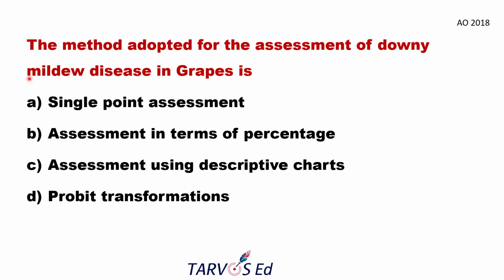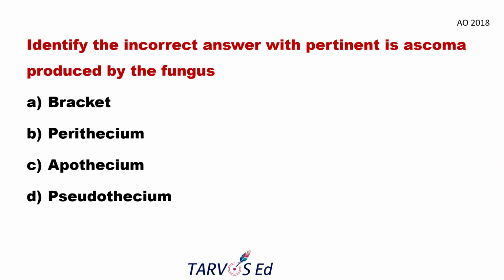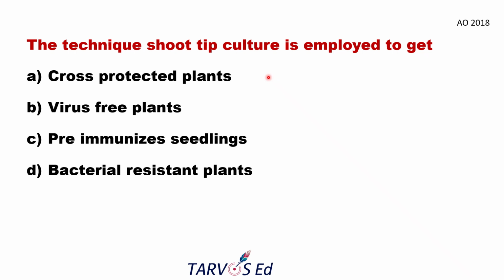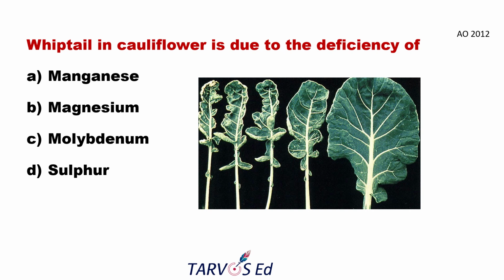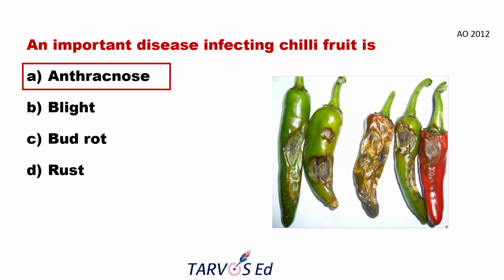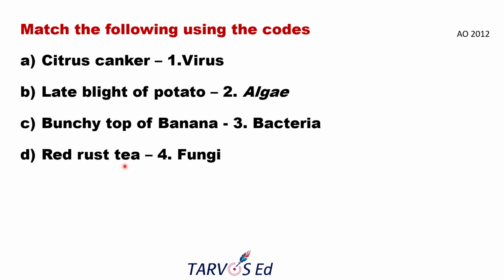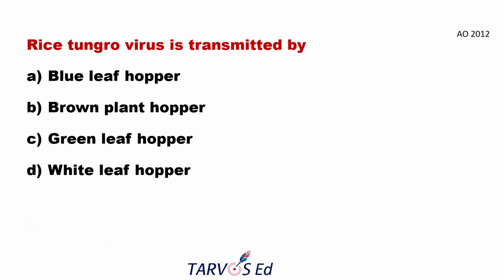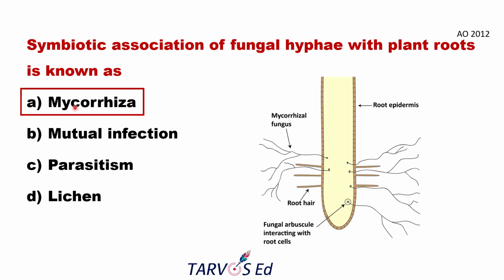IBPS AFO | TNPSC AO| Agriculture Exam Preparation | Plant Pathology MCQs You Cannot Miss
Looking to ace your agricultural competitive exams? In this video, we deep-dive into important Multiple Choice Questions (MCQs) regarding Plant Pathology, sourced directly from previous year question papers (PYQs).

This session is designed to help you tackle common exam topics, including:

Assessment Methods: Techniques for downy mildew in grapes.

Identification: Matching mushrooms with their scientific names.

Disease Diagnostics: Key identification methods for banana and rice diseases.

Vectors & Management: Understanding the role of vectors (like aphids and leafhoppers) in viral disease transmission and biological management using antagonistic fungi like Trichoderma.

Key Pathogens: Insights into Xanthomonas oryzae (bacterial blight of rice) and Sclerospora graminicola (downy mildew/green ear of bajra).

Parasitic Plants: Understanding "Vrikshabhaksha" (Loranthus) and their impact on crops.

Advanced Techniques: The basics of PCR development by Kary Mullis.

Whether you are a student or an agricultural professional, these questions provide crucial practice to boost your exam scores.

Video Timestamps:

00:00 – Introduction: Plant Pathology PYQ Review

00:13 – Assessment Methods: Downy Mildew of Grapes

00:59 – Mushroom Identification (List I & II)

01:39 – Banana Bunchy Top Virus Diagnostics

04:00 – Ascoma Structures & Classification

07:06 – Environmental Factors for Rice Blast

08:17 – Shoot Tip Culture for Virus-Free Plants

09:58 – PCR Technique Development (Kary Mullis)

11:16 – Whiptail in Cauliflower (Deficiency Disorders)

11:48 – Leaf Blotch of Turmeric

12:11 – Wilt Phase Symptoms

13:51 – "Green Ear" of Bajra & Pathogen Identification

14:27 – Chilli Fruit Anthracnose

16:11 – Major Sorghum Diseases

16:30 – Sigatoka Leaf Spot in Banana

17:40 – Bacterial Blight of Rice: Causal Agent

18:11 – Matching Diseases with Causal Organisms

19:31 – Plant Disease Control Principles

19:50 – Antagonistic Fungi in Disease Management

20:53 – Aphids as Disease Vectors

22:38 – Rice Tungro Virus Transmission

23:14 – Sesame Phyllody: MLO Identification

24:54 – Bhendi Vein Clearing Disease Vectors

25:23 – Loranthus: Partial Stem Parasite

26:25 – Mycorrhiza: Symbiotic Fungal Associations

Let’s Connect! 👋
📌 Telegram Channel (For Notes & PDFs)

Master plant pathology mcq topics with this focused practice quiz covering agricultural science fundamentals. Sharpen your knowledge of disease diagnostics and crop health.

This video provides a targeted set of multiple-choice questions designed for students and professionals in agricultural science. We cover essential topics ranging from disease assessment methods for grapes to specific diagnostic techniques for plant virus detection. Whether you are preparing for an exam or refreshing your core expertise, these questions provide a clear test of your current understanding.

We also examine specific plant diseases, including the causes of green ear in bajra and Sigatoka in bananas. Additionally, the content explains the vital role of fungi in crop management and beneficial plant root associations. By working through these agricultural science questions, you will reinforce your ability to identify key pathogens and understand complex plant-microbe interactions.